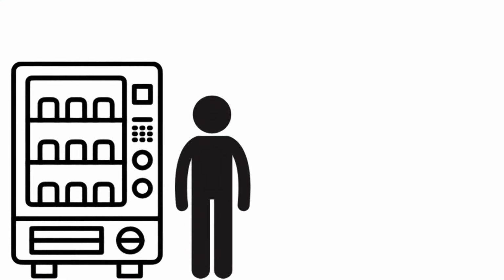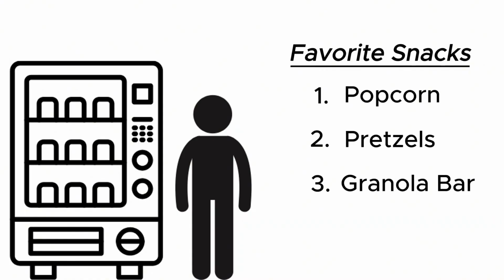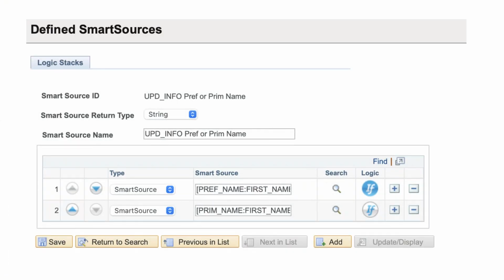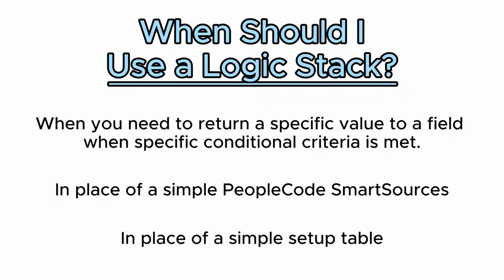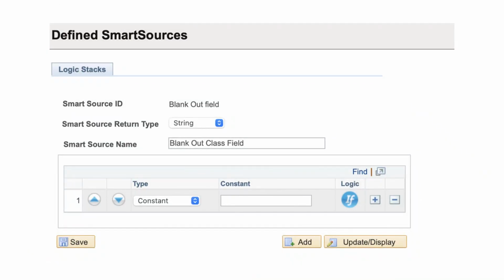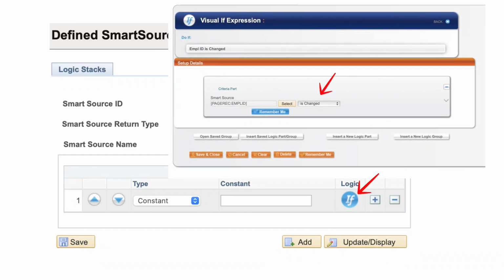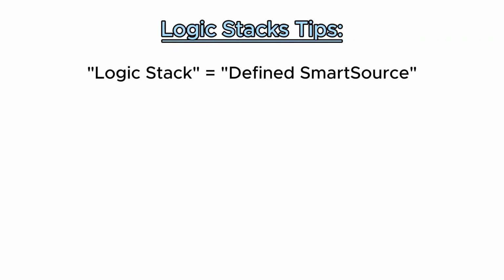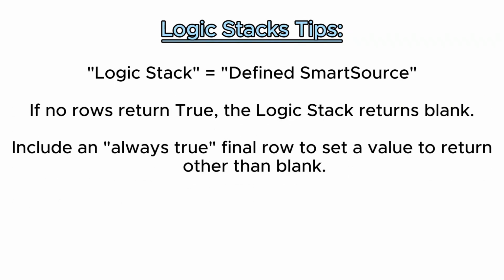GT eForms Tips & Tricks: Snack on Logic Stacks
Hungry to learn more about the use of Logic Stack functionality in eForms? Want functional users to be able to cook for themselves?  Snack on this bite-sized overview of how eForm users can define conditional logic to automatically default field values based on defined criteria.  We walk through an example setup for pulling in Preferred Name vs Standard Name based on specified logic, and cover tips for effective logic stack creation. Bon appétit!

GT eForms for PeopleSoft - the fastest, easiest way to create custom PeopleSoft applications!